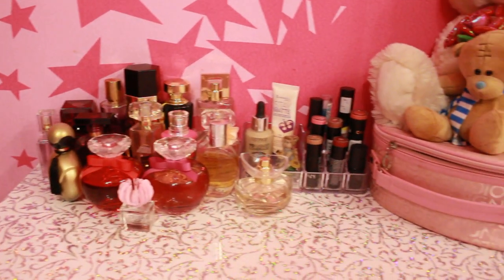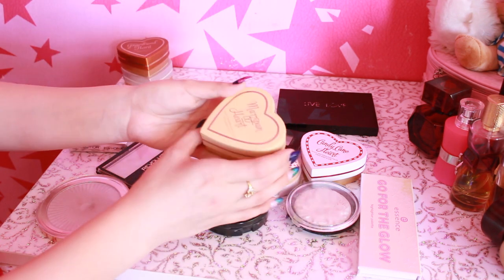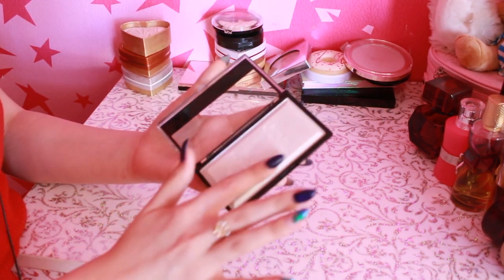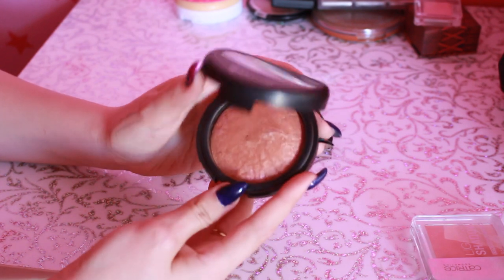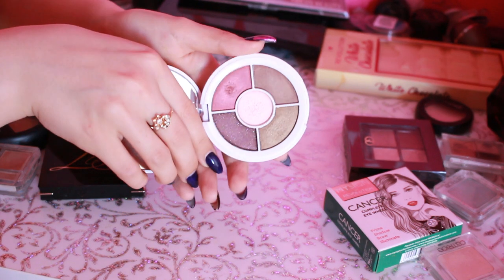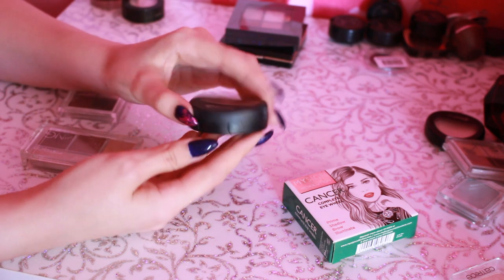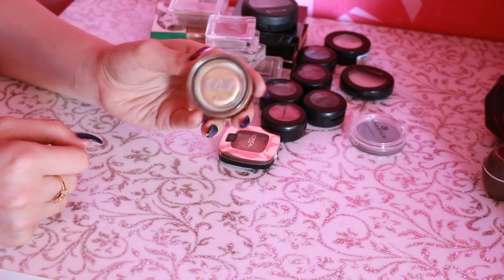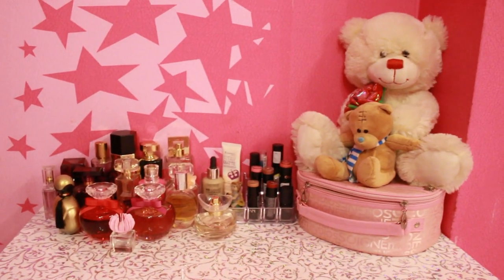ОРГАНИЗАЦИЯ И ХРАНЕНИЕ МОЕЙ КОСМЕТИКИ / АРОМАТЫ, ТЕНИ, ХАЙЛАЙТЕРЫ, РУМЯНА, ПОМАДЫ Ayka Emilly